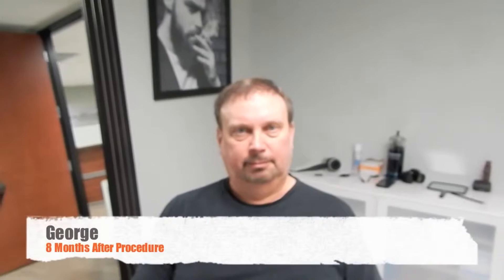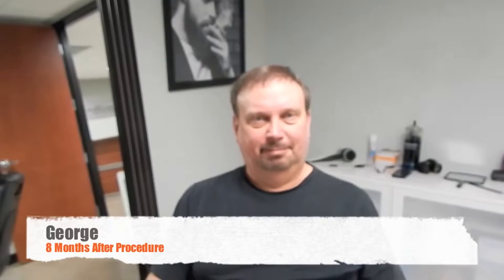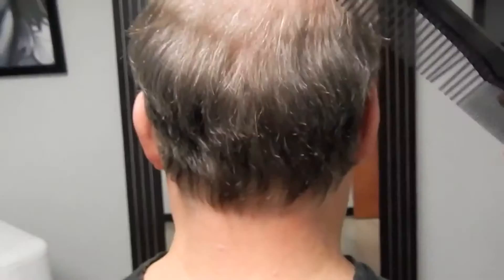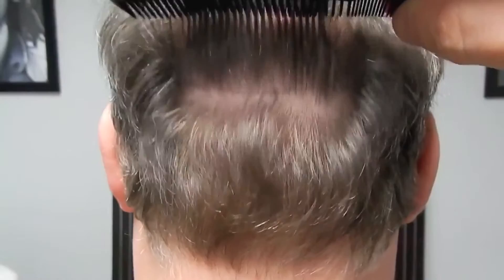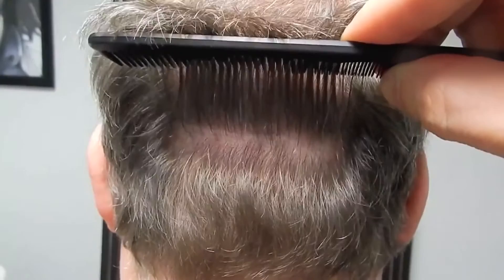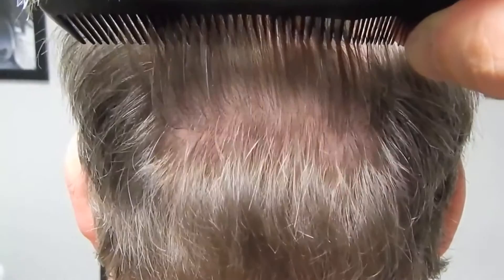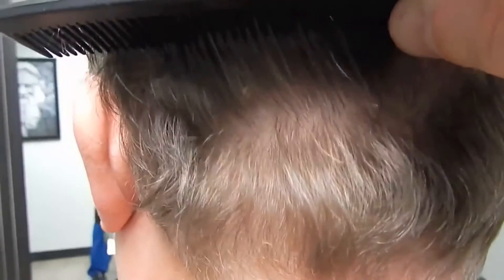Hair Replacement Tallahassee | Hair Replacement Surgery Tallahassee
Hair Replacement Tallahassee For more information call us on 844-327-HAIR (4247) or go to our website for more videos, photos and information about how Dr. Huebner can assist in your hair restoration journey.

Here's a video about getting the best hair transplants and you'll see before and after hair transplants results.

Would be the hair replacement procedure painful?

Aside from the initial administering of localized anesthesia, there's no pain linked together with the hair restoration procedure. The initial anesthesia is administered by  Dr. Matt Huebner employing near-painless techniques. Most hair loss customers describe a mild burning which lasts only seconds and is rather tolerable.

After the hair restoration procedure is completed, sufferers say that the procedure was actually enjoyable and not at all what they anticipated. It can be not uncommon for some hair loss patients to feel some mild soreness or tightness the very first 24 hours following the process.

Following the hair restoration surgery Dr. Huebner offers discomfort drugs to all individuals for use immediately after the process, but numerous of our sufferers opt for not to use them.

Lots of hair loss sufferers will tell you the hardest part of the procedure is definitely the waiting. They develop anxious in the time they decide to possess a hair transplant to the day from the actual procedure itself. This sort of ?hair transplant anxiety? is totally typical. As with any health-related procedure, hair loss patient anxiety is a typical tendency. Most hair loss patient knowledge thoughts of apprehension and doubt through the time major up the hair transplant process. Hair restoration anxiety can be decreased with right education regarding the process and by speaking with other hair loss patients that have undergone their procedures.

We've got many consumers who are delighted to share their expertise with other prospective hair restoration customers. This typically helps alleviate any anxiousness.

Call to learn more about Dr. Huebner's advanced technique / HUE Hair Transplants and what you can expect before and after your hair transplant surgery.

Hair Replacement Tallahassee

Dr. Matt Huebner, a great hair transplant surgeon
Chief Medical Director
Natural Transplants, Hair Restoration Clinic
Best Hair Transplants and Advanced Hair Restoration Clinic

Get free information about hair transplant costs, finance options, procedures and setting realistic expectations. Watch and share this hair transplant video: "Natural Transplants, Hair Restoration Clinic | Natural Hair Transplant Clinic"